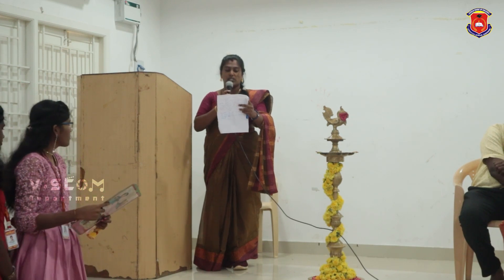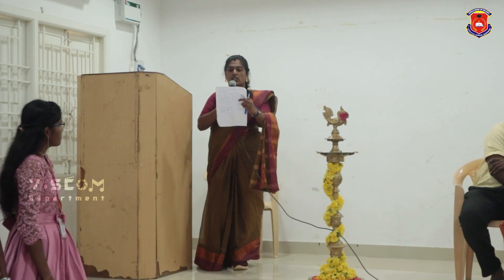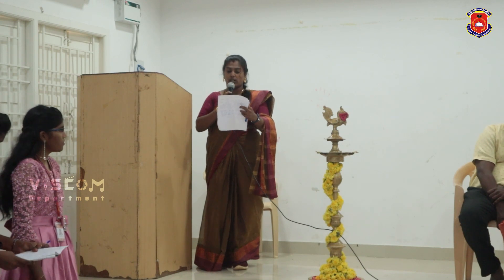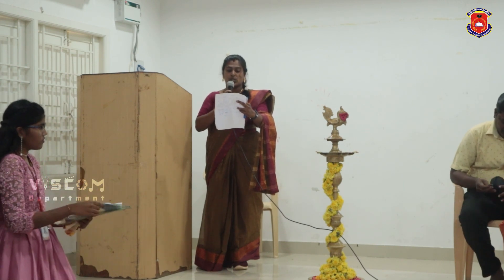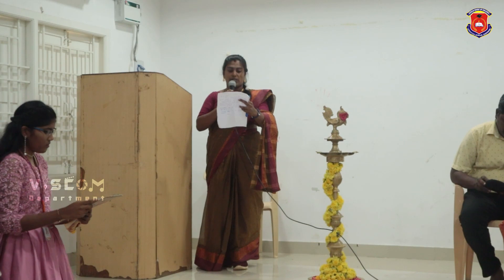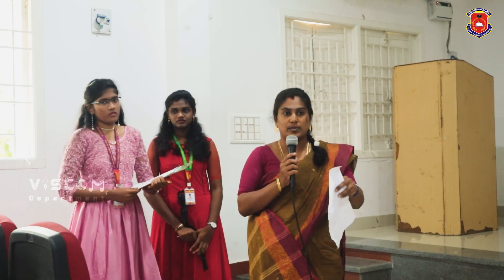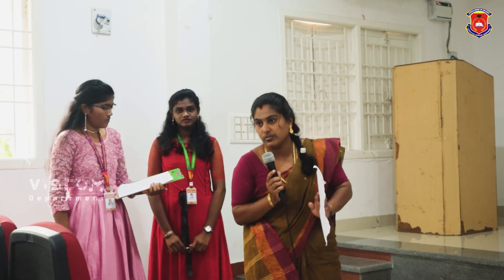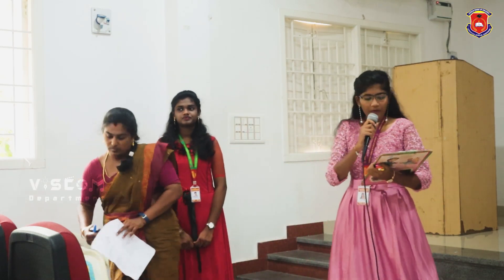Micro biology & Bio tech Seminar